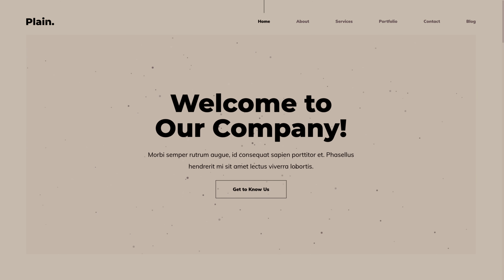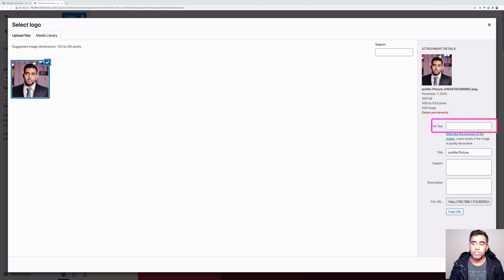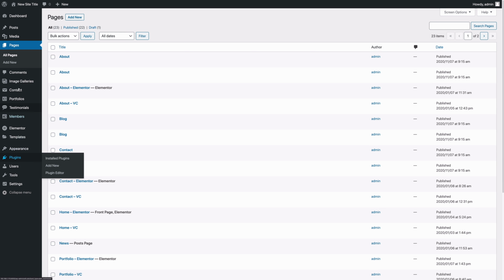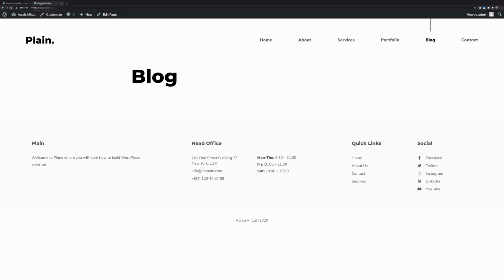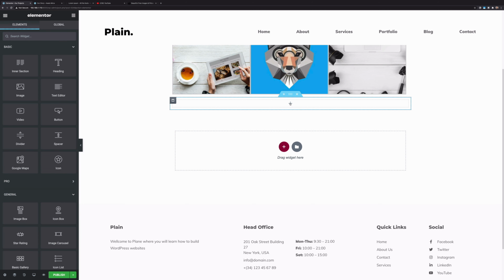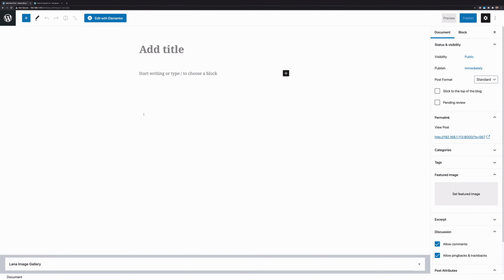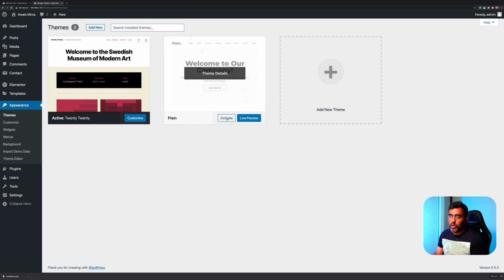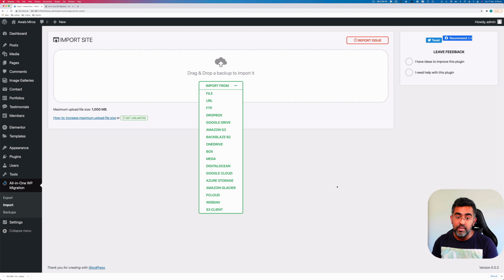How to make WordPress Website in 2020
Learn how to build website using WordPress in 2020. We will be using Plane theme in this tutorial and if you are interested in this WordPress Theme then checkout this

Timestamps:

00:00:00 - Setting up WordPress In Docker
00:04:44 - WordPress Dashboard Overview
00:07:08 - Settings In WordPress
00:28:51 - WordPress Theme
00:29:21 - Installing WordPress Theme
00:30:52 - php.ini file size issue fixed
00:38:07 - Importing Demo Content
00:39:42 - Demo Data and WebSite
00:42:56 -  WordPress Plugins
00:50:51 - Customise For Plane Theme
01:07:46 - WordPress Pages
01:22:21 - WordPress Page Builder Elementor
01:40:47 - WordPress Menu Bar
01:46:22 - Uploading Media In WordPress
01:51:16 - Posts In WordPress
02:17:26 - Widget In WordPress
02:25:16 -  Security and Deployment Tips